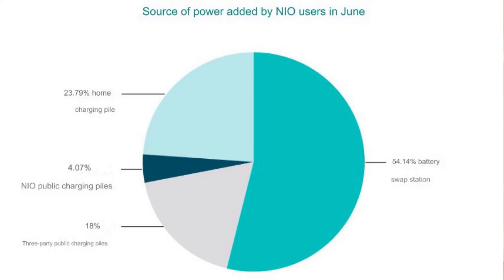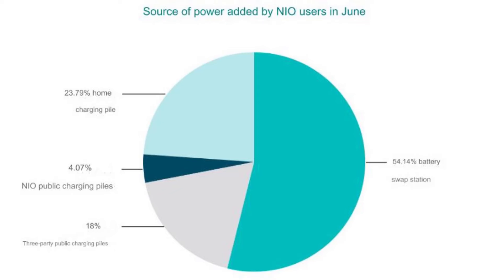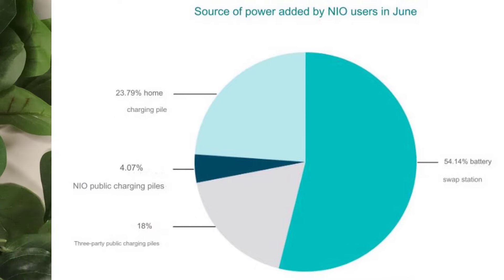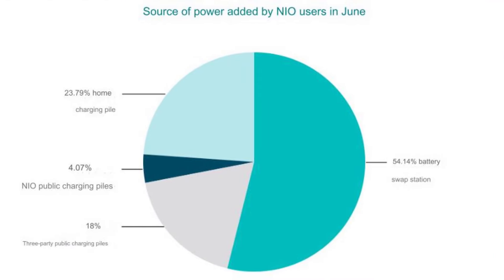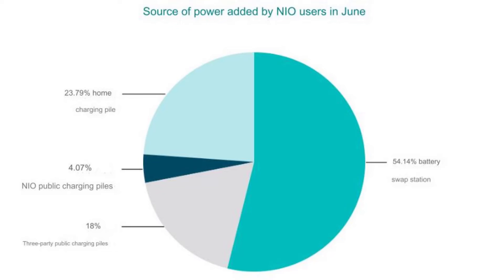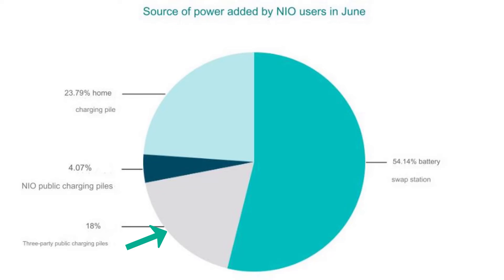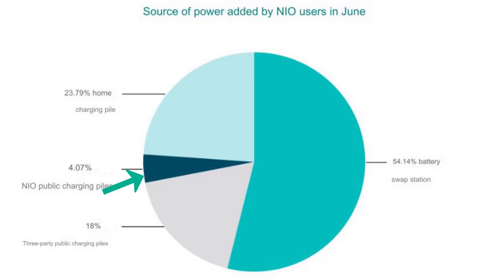Nio scoops +54%...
On today's video we will be talking of the Nio latest Stock updates looking at the latest developments of Nio scooping +54% of battery swapping being the source to give power to their users.

Yes the nio stock price has not been performing the way many investors want it to perform, but this is the stock which is still set for greatness and I believe that before investors can buy or sell this stock, they should do some due diligence.

Now Nio is one of the stock which is set for greatness as it has so many strong fundamentals that are ready to drive its stock price higher. Not only is it having this good strong fundamentals but even its industry which is the EV(Electric Vehicle) is set to to very well both in China and Europe in the years to come. According to the Mizuho analyst international sales will constitute 30% of Nio overall EV sales, which is very good as it means that not only will it do well in China but it will also do well outside of China. This week nio shipped its cars to Norway and it is expected to start selling them this coming September.

Otherwise a disclaimer to note on these video is that all content that I will be sharing on the video must not be taken as professional financial advise as there are just my opinions. Otherwise for more stock market videos visit our youtube channel  @Phumudzo Siphoro

I hope you enjoy the video and I wish you nothing but the best in your
stock market investing journey.